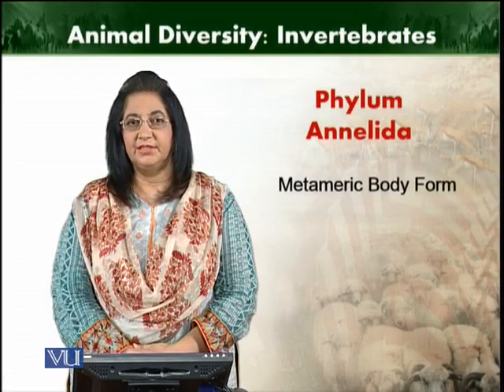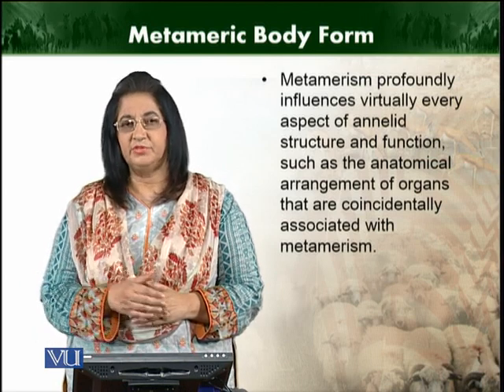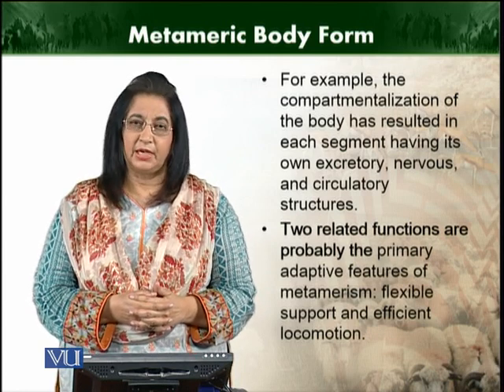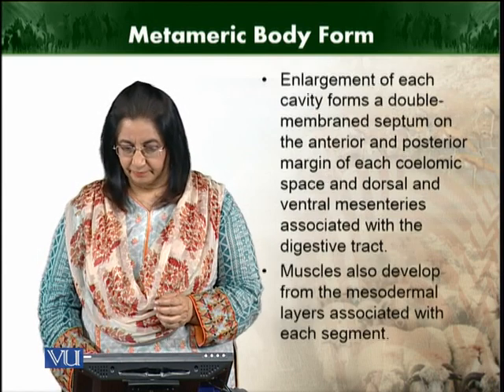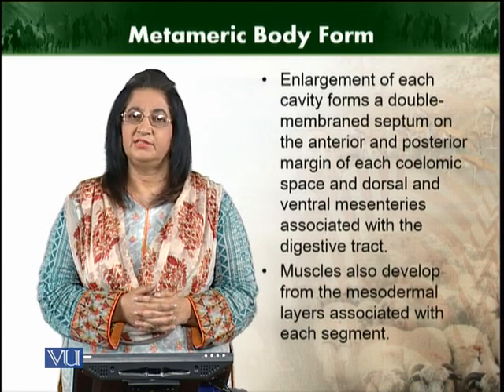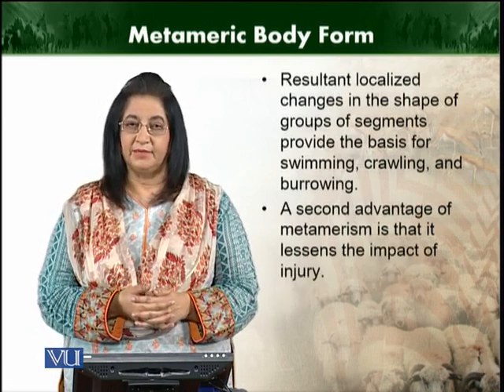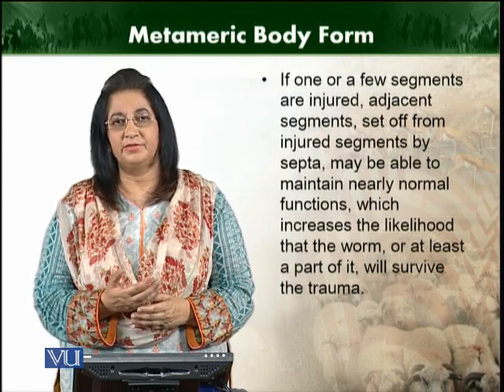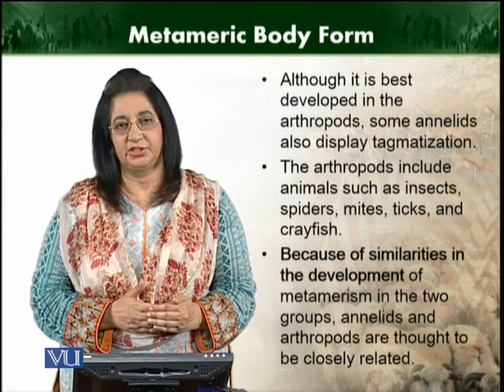Metameric body form | Animal Diversity Invertebrates | ZOO512T_Topic097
ZOO512T - Animal Diversity Invertebrates (Theory)
Topic097: Metameric body form
by Dr. Farkhanda Manzoor